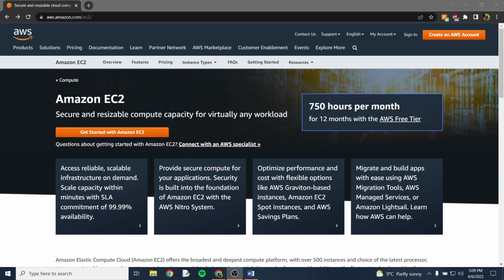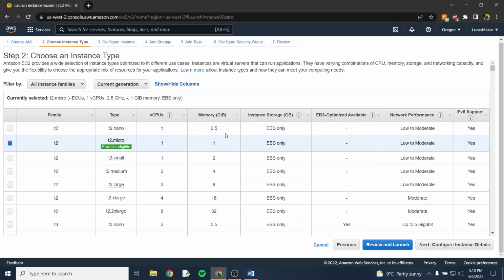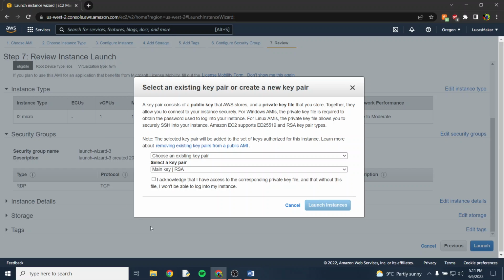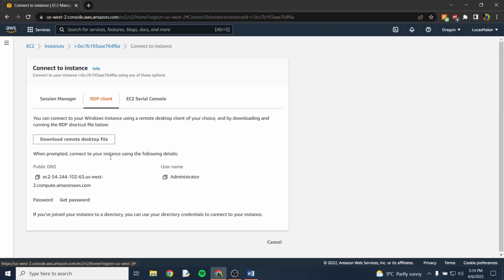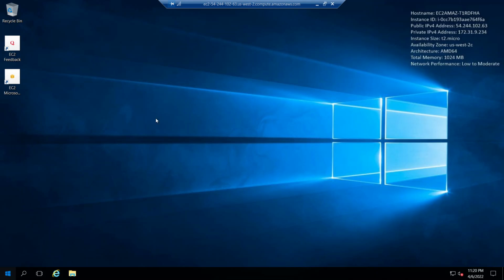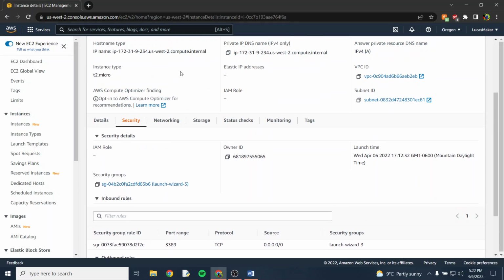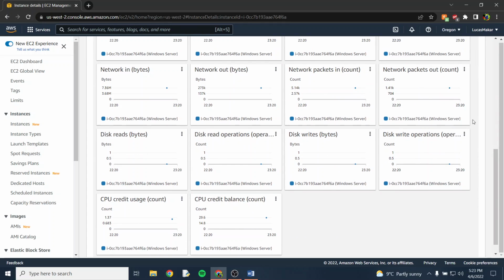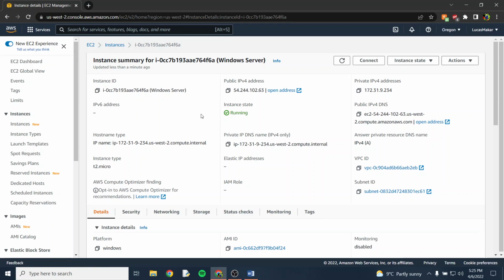Blog Post 2 Tech Pres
An Amazon EC2 Demonstration